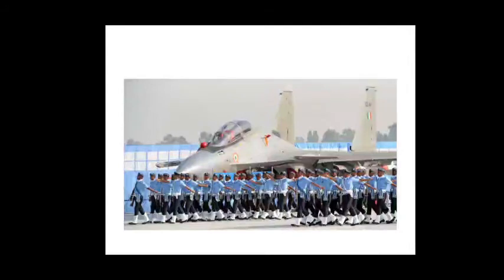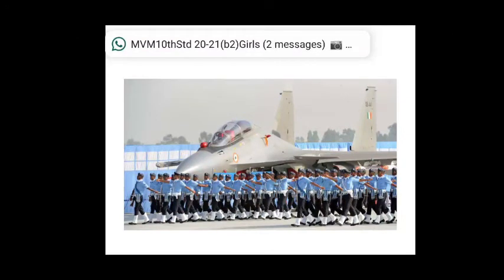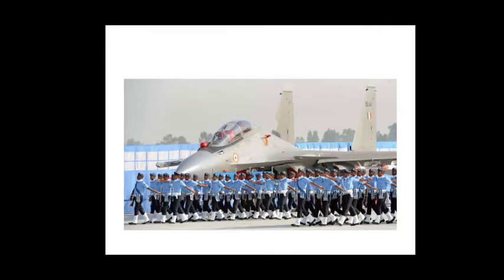Social Science 7th std Foundation Course Recorded Video Class explained by Vasantha Madam